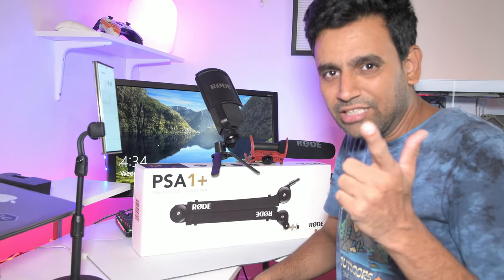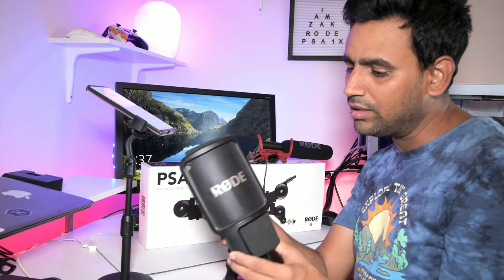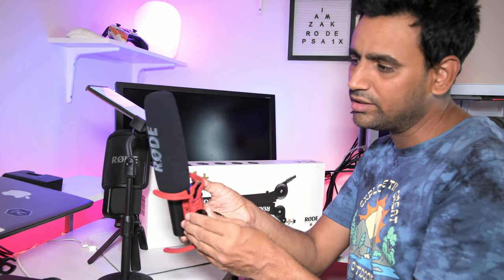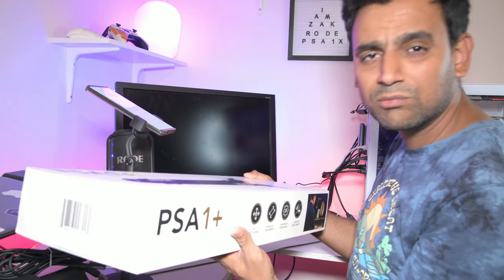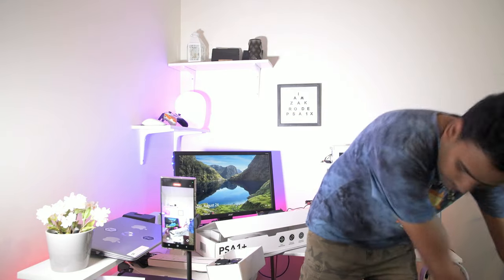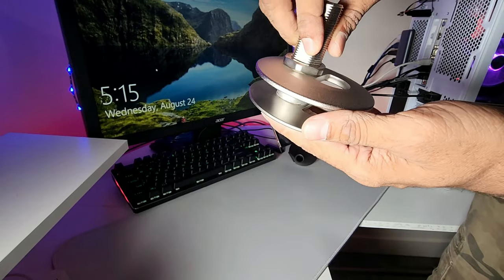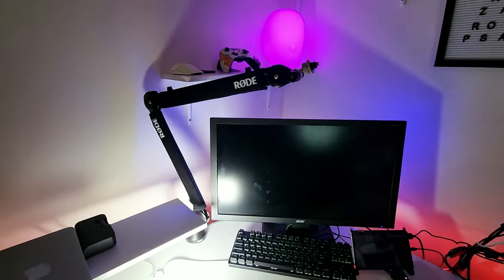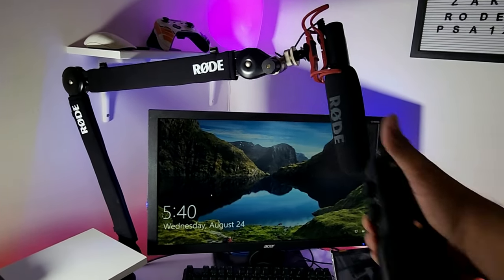Rode Mic & PSA1+ Professional Studio Arm